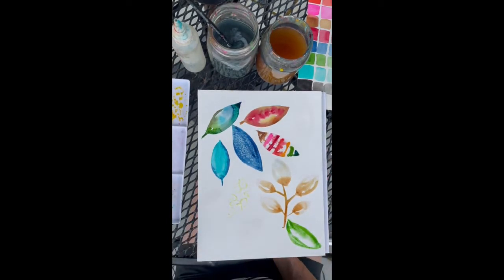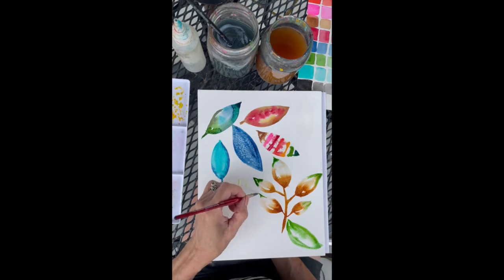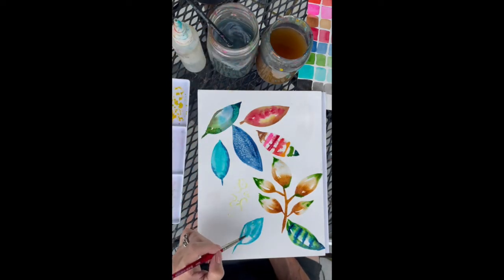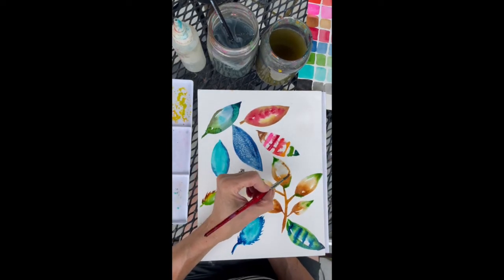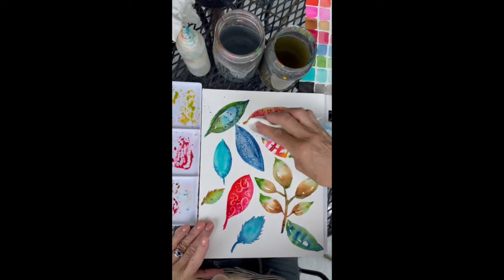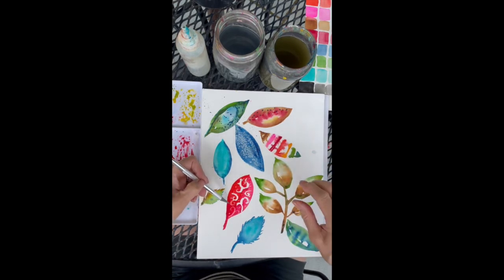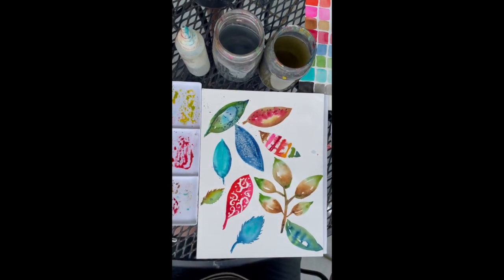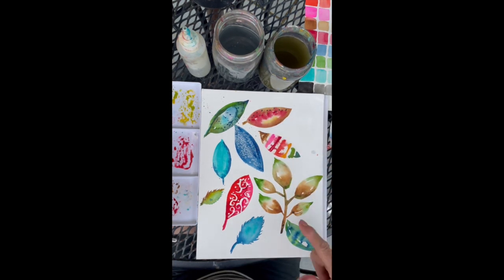J&L Watercolor Workshop 2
Jenny and Leslie are excited to share the latest watercolor tips, tricks and techniques that can take you from beginner to conﬁdent painter while expanding your creative horizons. In this video we go through a simple watercolor leaf design project created to help you experiment with textures, wet on wet, wet on dry, dry on dry, bleeds, blossoms and more! Not only will this project be beautiful, but it will serve as a vital reference for future watercolor work.